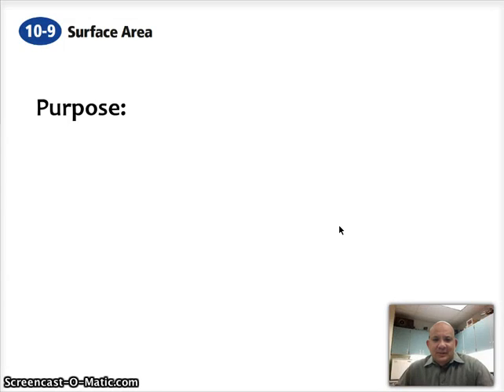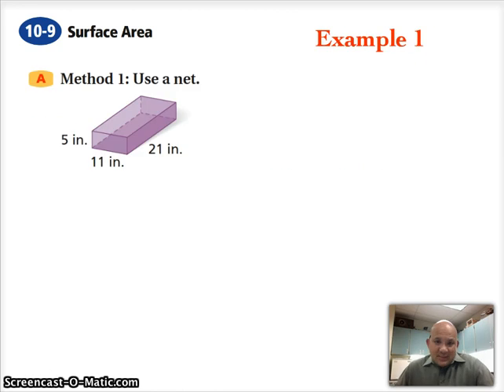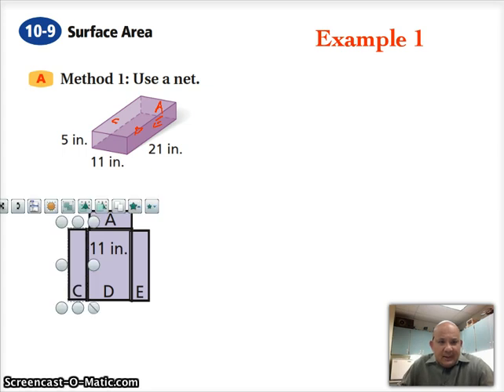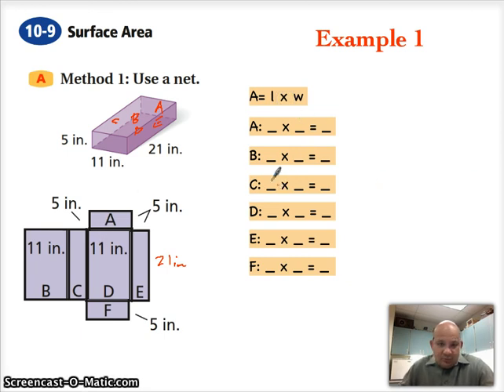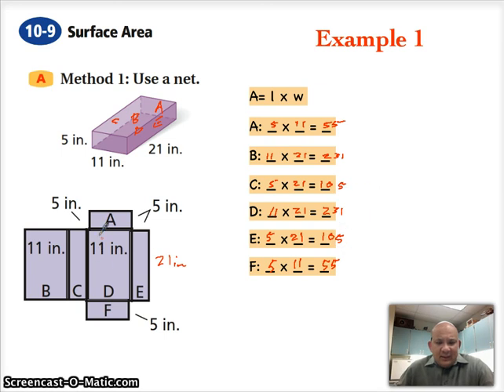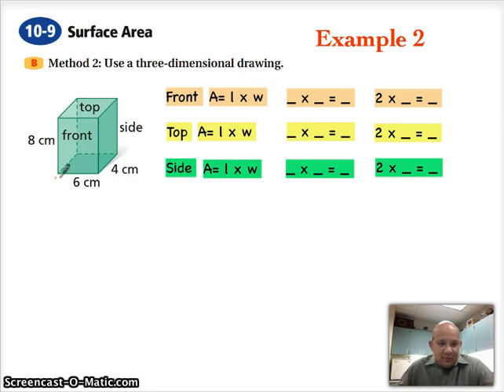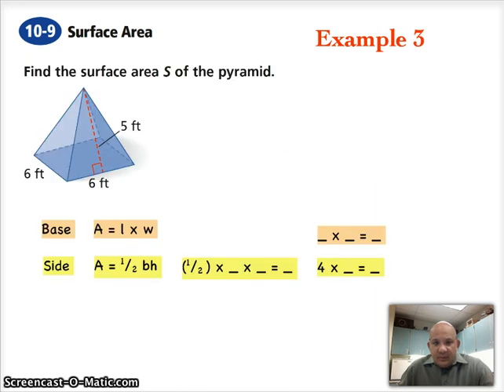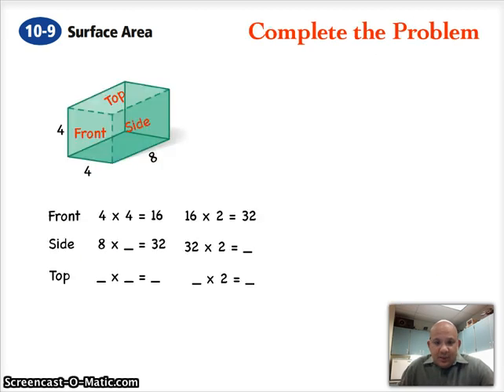Lesson 10-9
Surface area